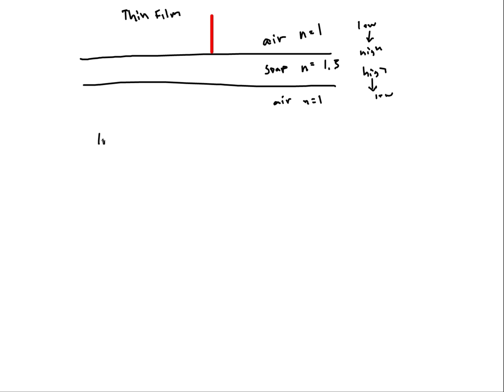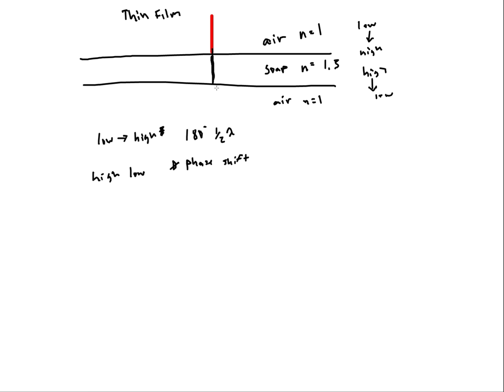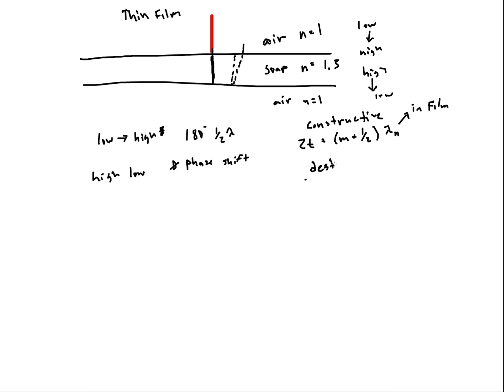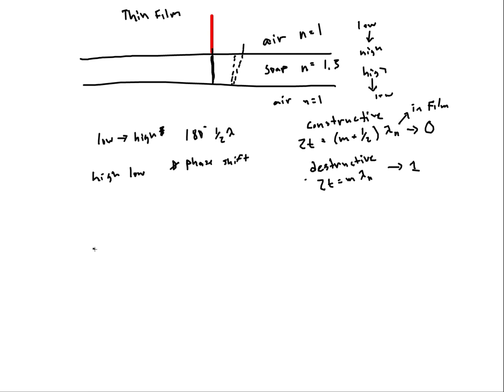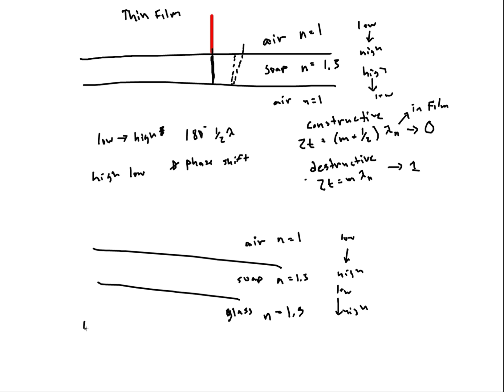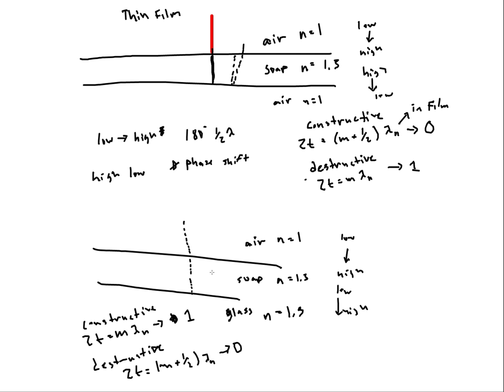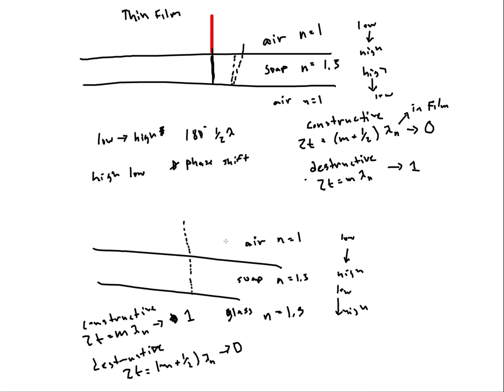Thin Film Interference AP B